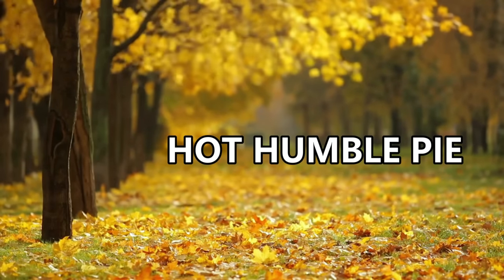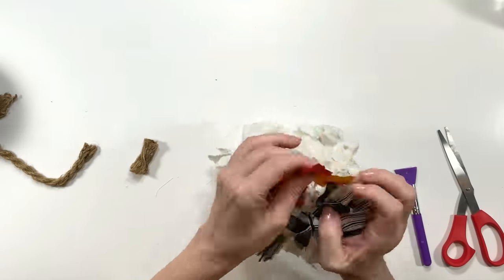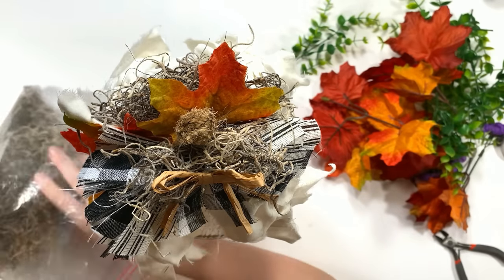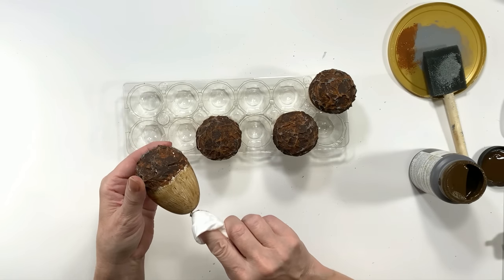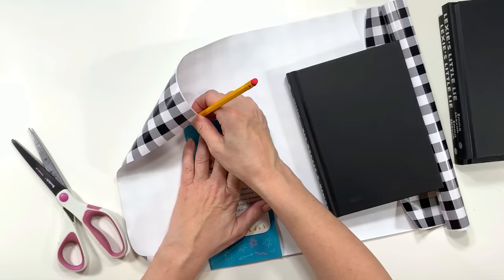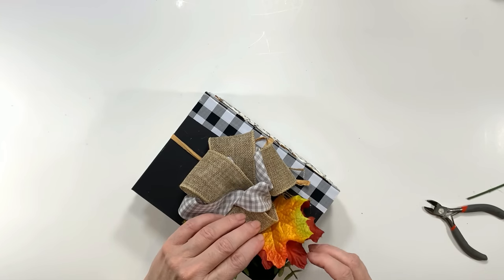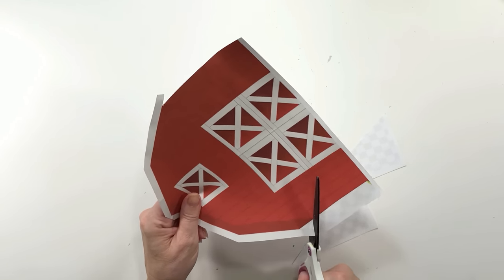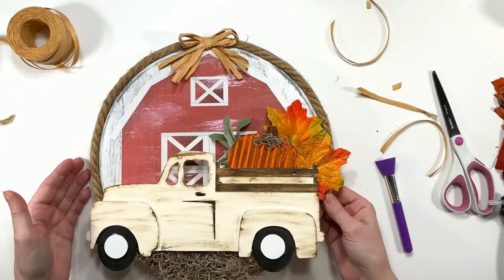🍁Never Before Seen AMAZING Acorn Craft!/Dollar Tree Fall DIYS/Hot Humble Pie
In today's video I show you how to make beautiful new fall DIYS and fall home decor ideas. I included both Dollar Tree fall diys, and those that do not require a Dollar Tree to make. Create high end fall home decor DIYS on a budget!  These projects are so simple and easy! Perfect for international crafts and diys! Everyone should try these best Dollar Tree diys! Happy crafting my awesome friends! Enjoy!

6'' jumbo craft sticks
6'' jumbo craft sticks
12" paint sticks
3 rolls of rafia
50 artificial pine branches chunky
25 artificial pine branches delicate

Holly
 xox